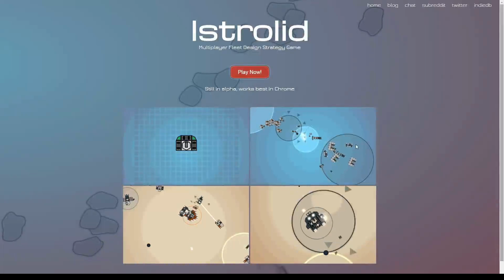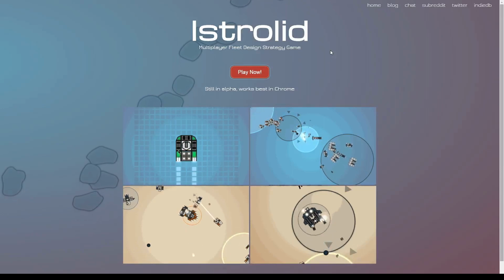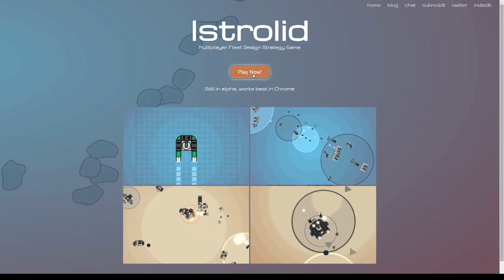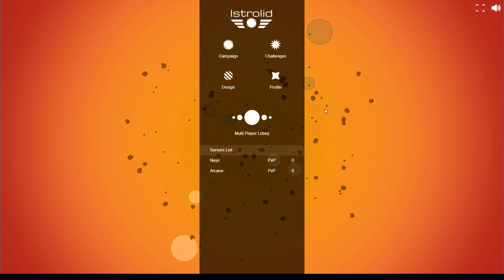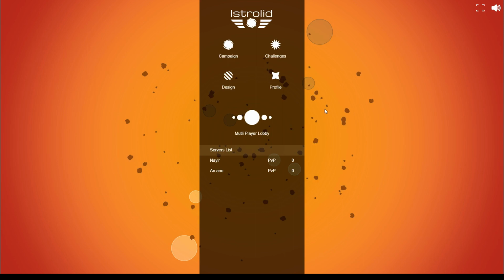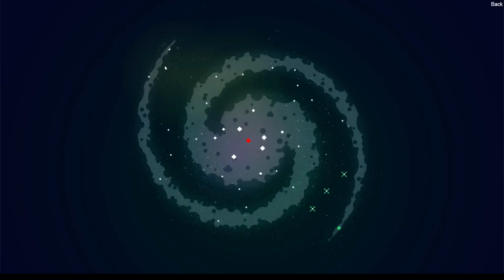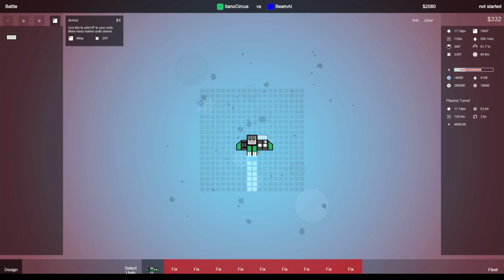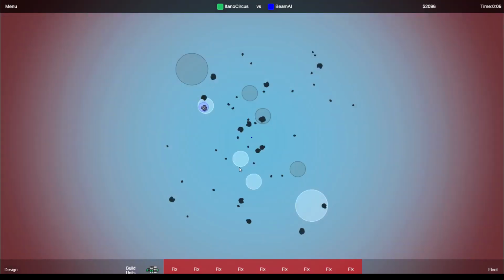ItanoCircus Shows Ship Design in Istrolid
ItanoCircus is showing you how to get ready to dominate Istrolid's Single Player Campaign, with his cool, all purpose ship design.